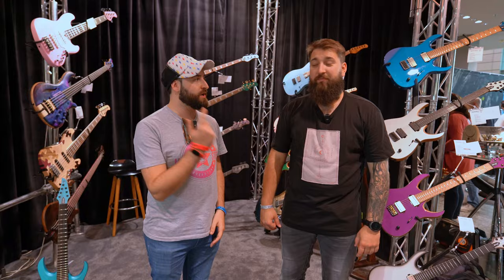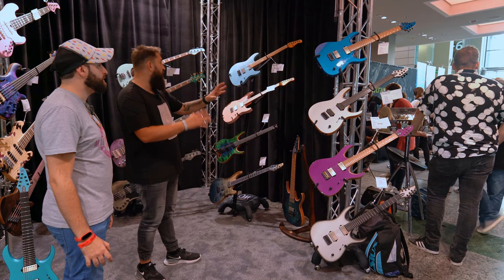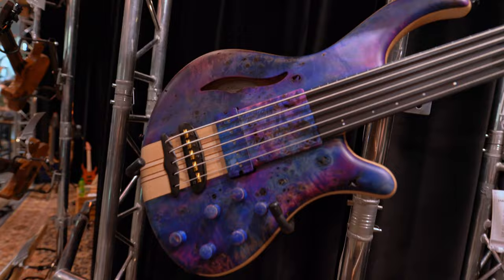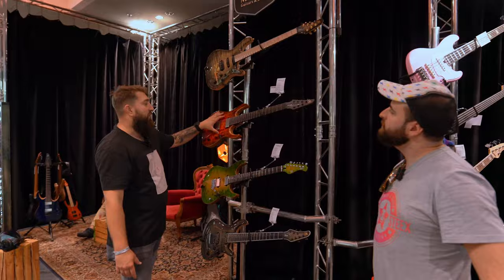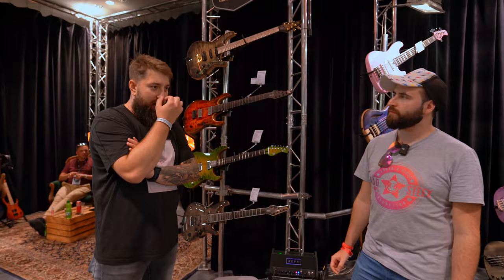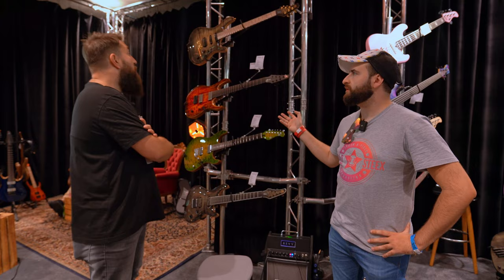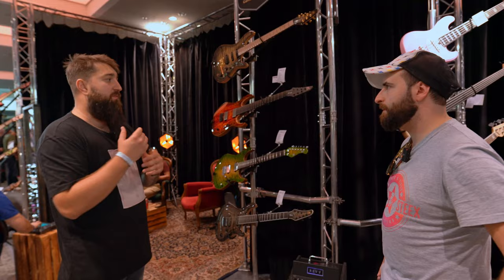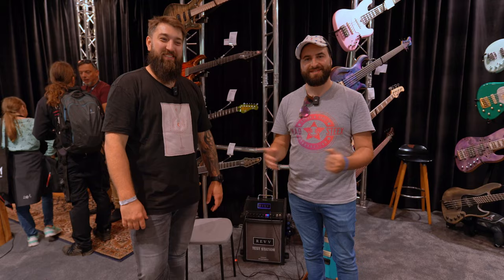Mayones Guitars Custom Shop and Relic Lineup | Guitar Summit 2023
In this video I'll talk together with Mateuz about the Mayones guitars lineup and customization you can order on Custom Shop and Relic process.